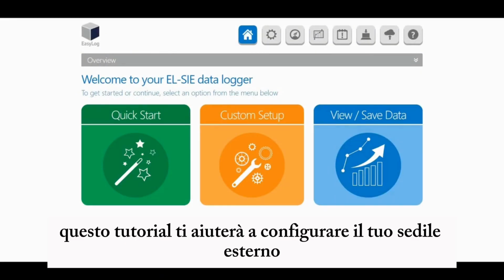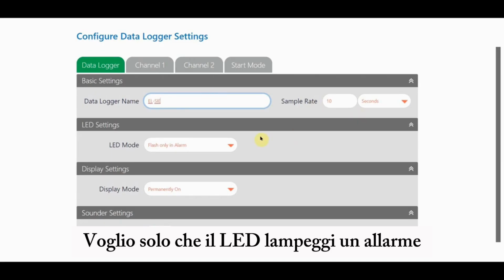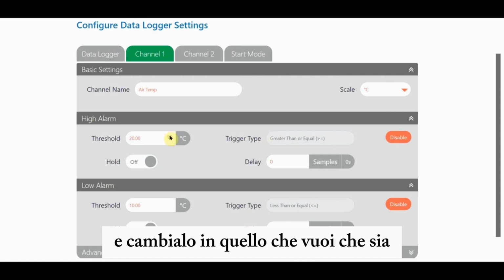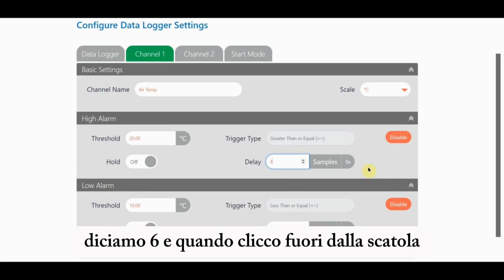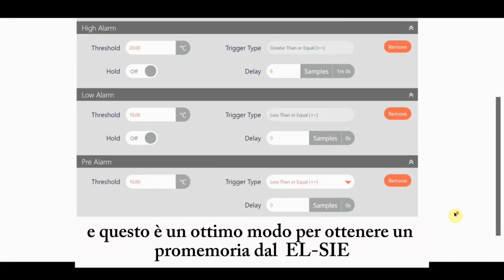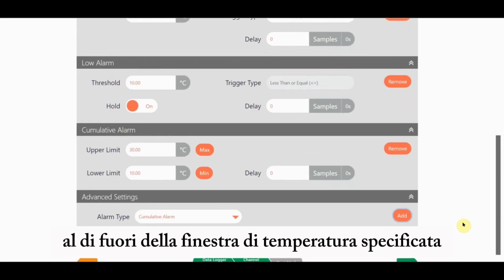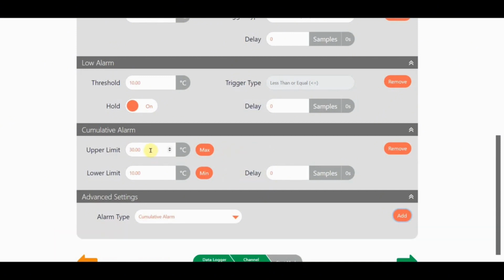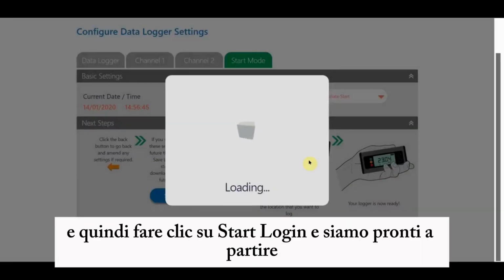Lascar EL-SIE Data Logger | Analisi Dati e Funzionalità Avanzate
In questo video approfondiremo le funzionalità avanzate dei data logger Lascar EL-SIE, mostrando come leggere, esportare e interpretare i dati di temperatura, umidità e pressione in modo semplice e preciso.

👉 Tutorial in inglese con sottotitoli in italiano, pensato per chi vuole ottimizzare l’uso dei dispositivi e ottenere report dettagliati per il monitoraggio continuo.

I data logger EL-SIE sono strumenti indispensabili per:

Analisi accurata dei dati ambientali

Controllo qualità in ambito industriale, farmaceutico e alimentare

Gestione efficiente della catena del freddo

📌 Distribuiti in Italia da EB Instruments srl.